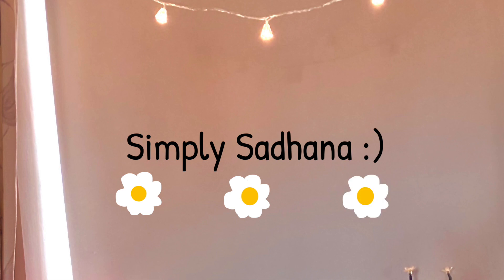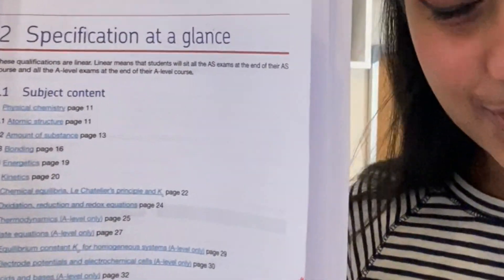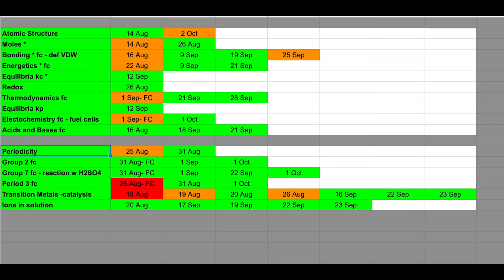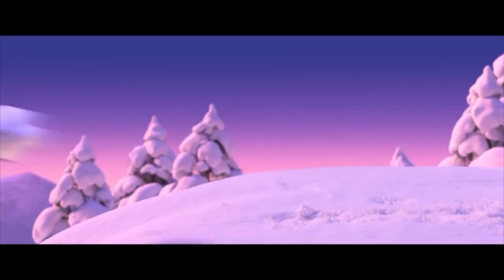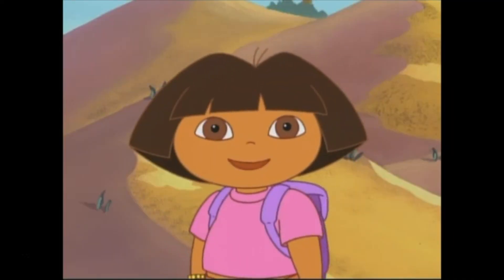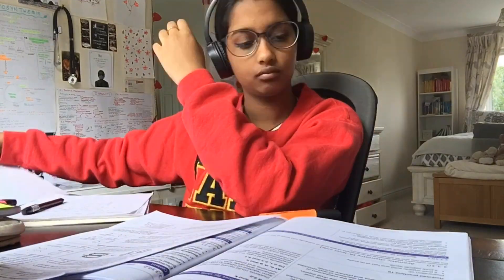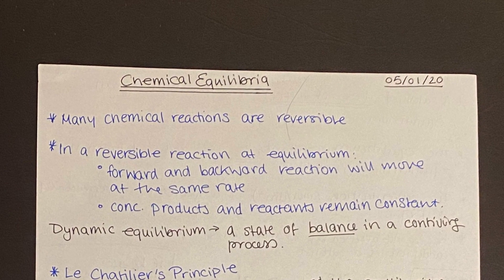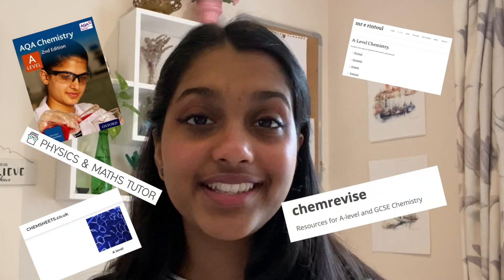HOW I REVISED FOR MY EXAM UNDER 2 MONTHS!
I only had 50 days to revise for my Chemistry A-level exams and I managed to get an A*, which is a massive improvement from the B I was predicted! Watch on to see how :).

Retrospective Timetables (these are just templates, you can copy the file into your own space) :)